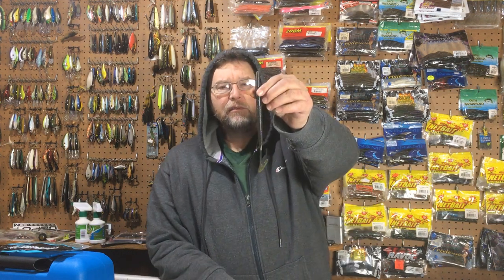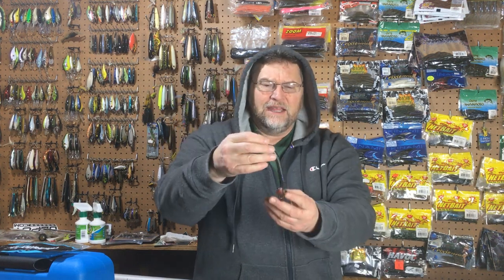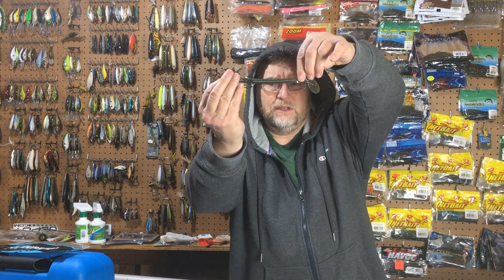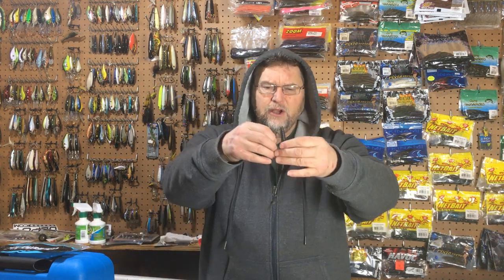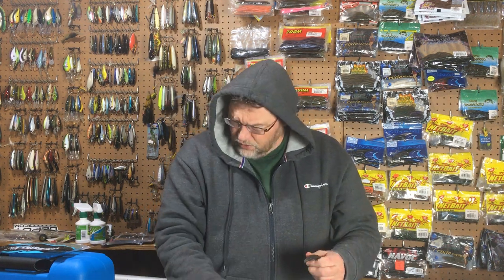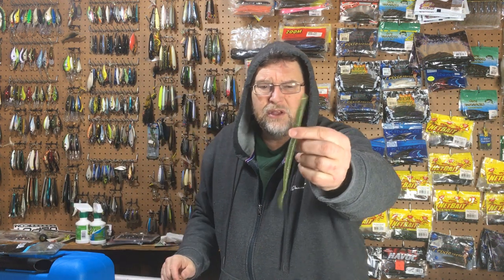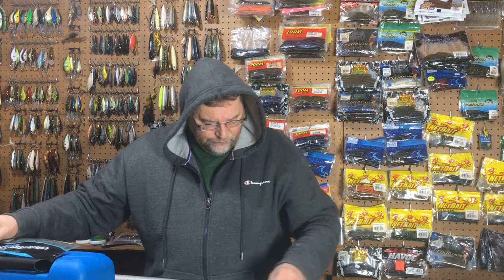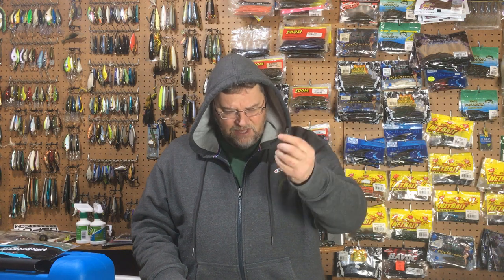A Great New Speed Worm!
In this video I review the new Yamamoto Speed Senko. This is going to be a good one so take a look at what this speed worm has to offer and what make it different (better) than other speed worms.

Thanks,

Den